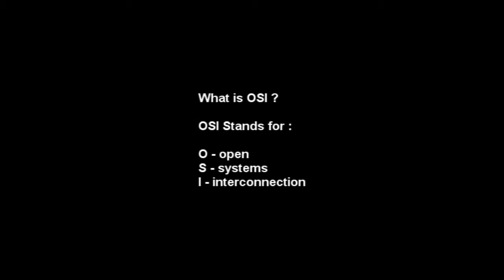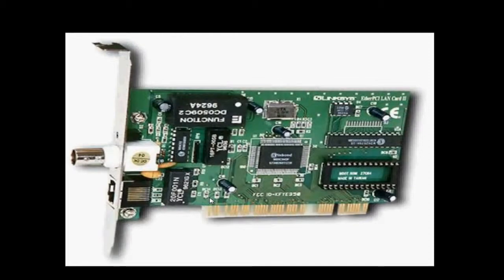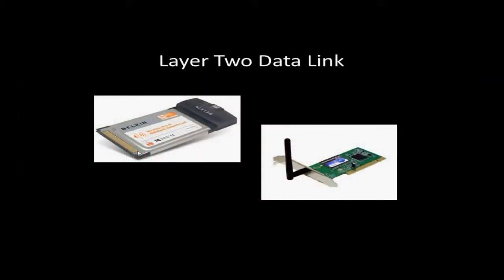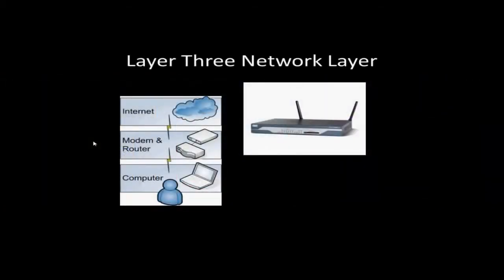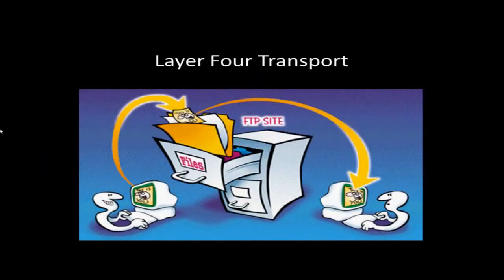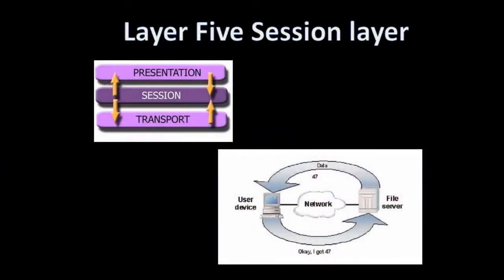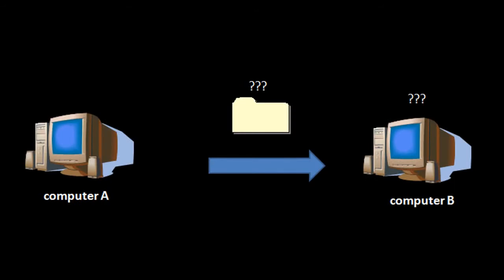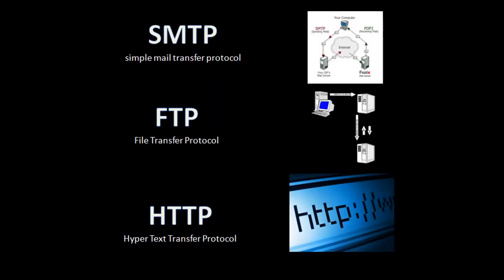The Osi Reference model